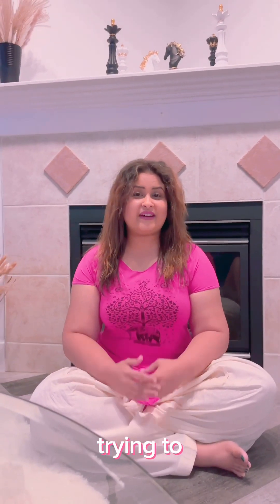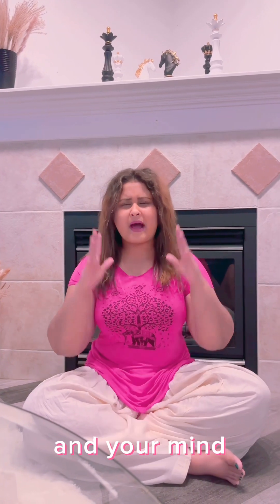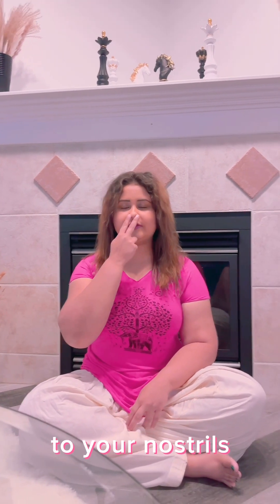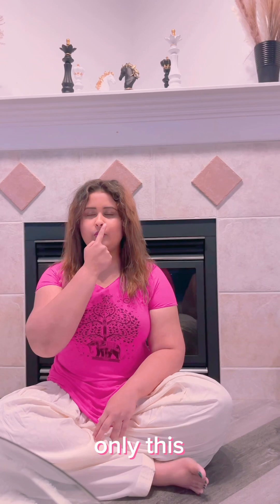Do This Easy Practice To Master Meditation 🧘‍♀️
​⁠Namaste
Welcome to Heal With Meditation 🕉️

Thank you so much  for being here in this space with us 🙏

Practice Fully Guided Yogic Meditations Classes  Online With aYESHa.

Meditation hacks are techniques, tips, or strategies that can help enhance your meditation practice and make it more effective, enjoyable, and accessible. These hacks serve as tools to support your meditation journey and overcome common challenges that may arise.

Mindful breathing: Focusing on your breath is a foundational aspect of meditation. By paying attention to the sensation of your breath entering and leaving your body, you can anchor your attention and cultivate a sense of presence. Experiment with different breath-focused techniques, such as counting breaths or observing the breath's movement.